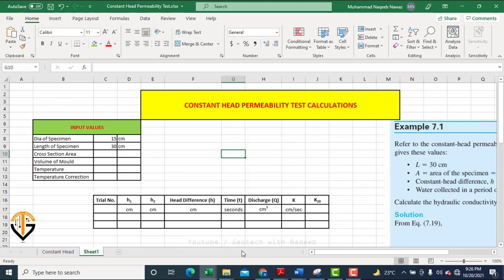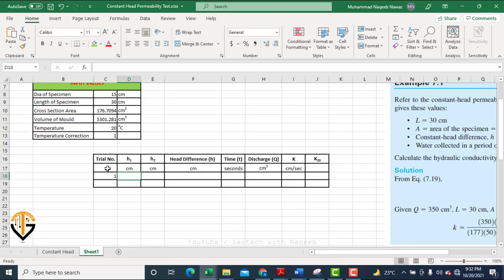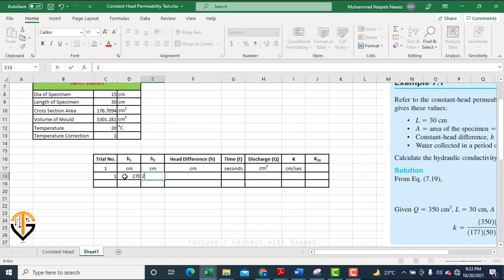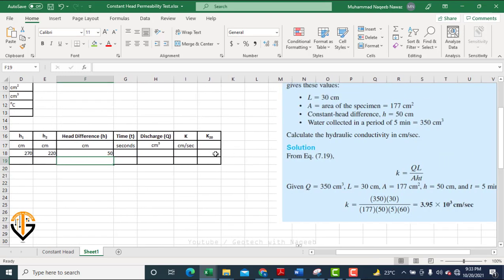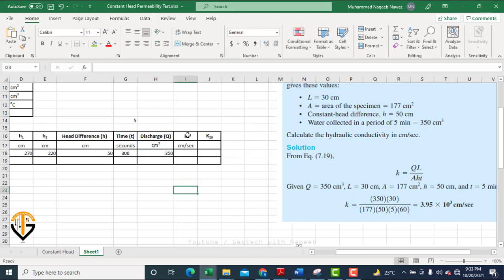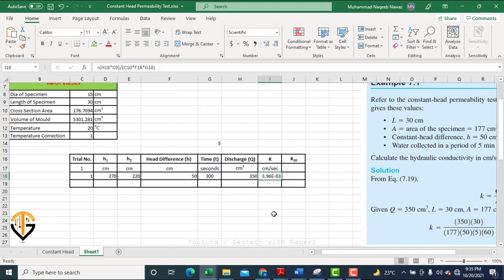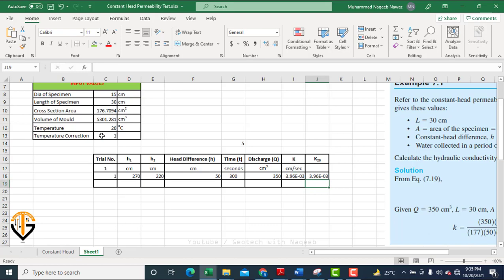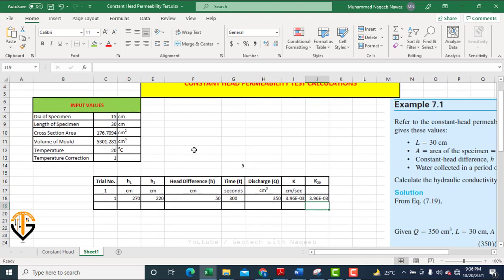Constant Head Permeability Test Calculations | Excelsheet | Geotech with Naqeeb